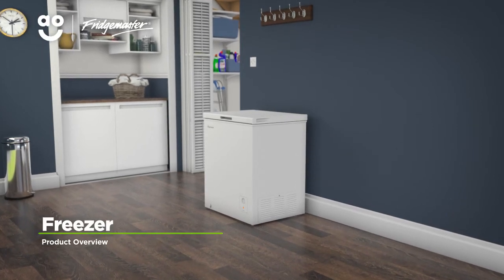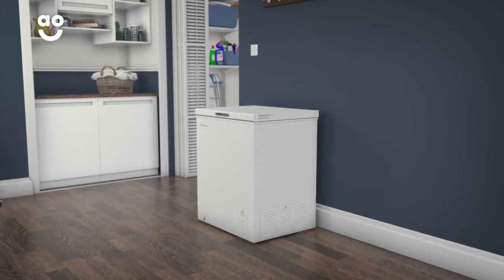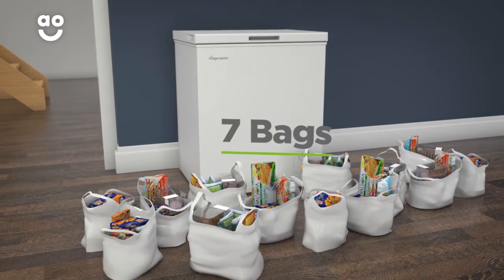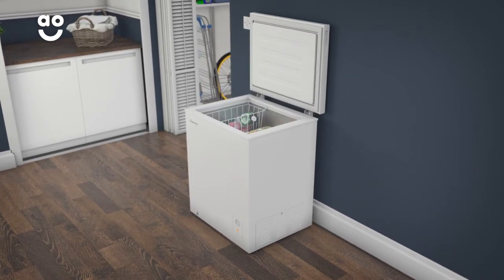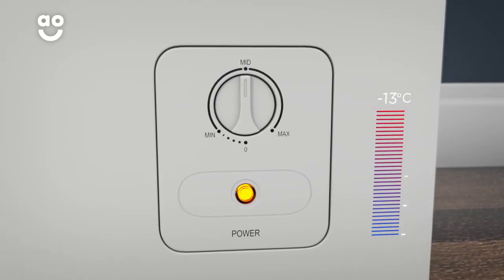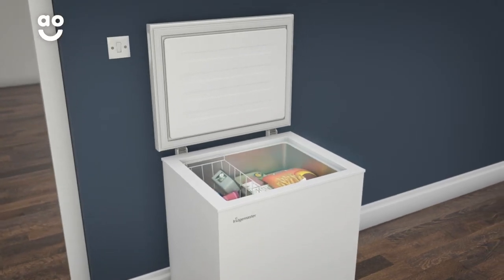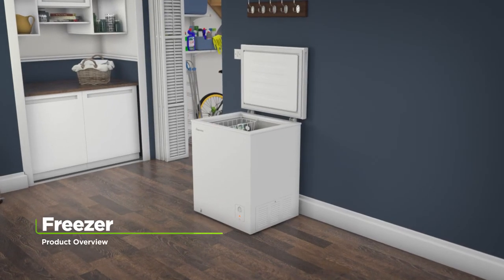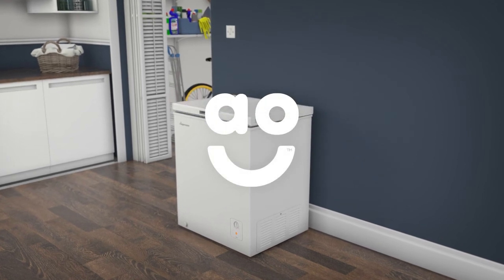Fridgemaster Freezer MCF142 Product Overview | ao.com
Find out more about the MCF142 chest freezer from Fridgemaster in our short product video. The clever Winter Guard feature means this compact freezer will work in temperatures as low as -15 degrees. So if you don’t have room inside, you can store it in a garage or outhouse.